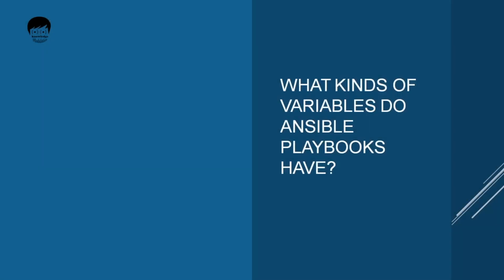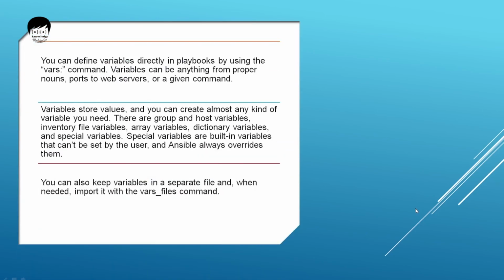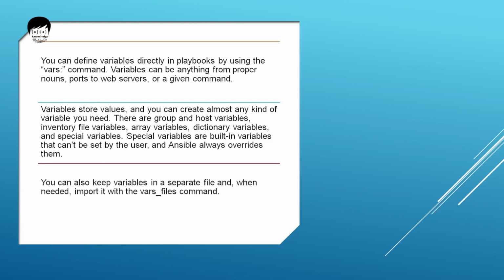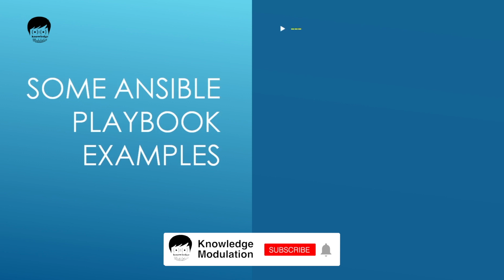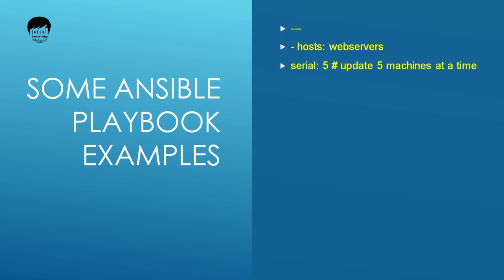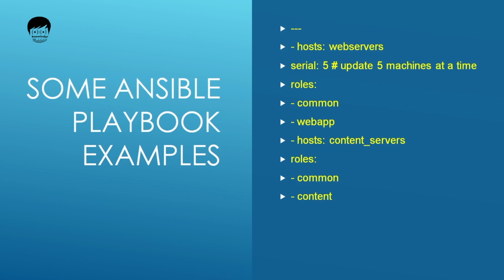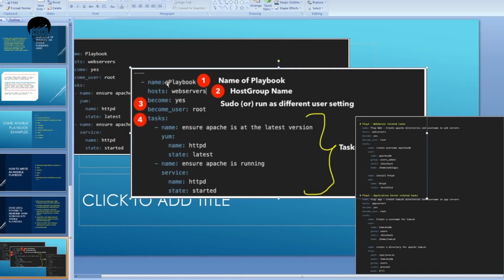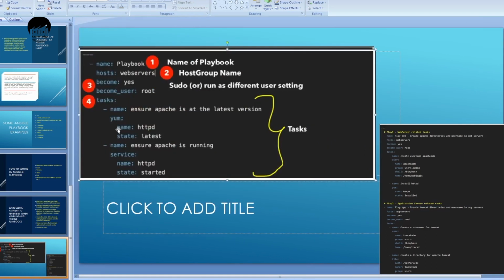Ansible Configuration| DevOps Tutorial | Playbooks | Part 3 | Knowledge Modulation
Ansible is one of the best orchestration tool used in DevOps. It used for Deployment of Applications on several servers simultaneously. It uses PUSH based mechanism to deploy any package, whether CHEF and PUPPET uses PULL based mechanism. Plus one more advantage of Ansible is it is Agentless.

So Installation and Configuration of Ansible video is already uploaded and this video will help you to get basic idea about Ansible like, components of Ansible, key points of Ansible, what is  Host file, configuration file, how it uses SSH connection for communication, and all this things are explained in this video.